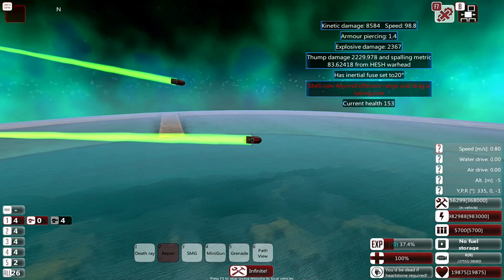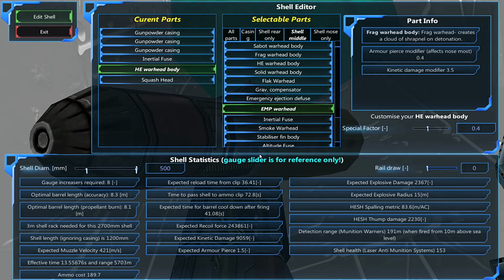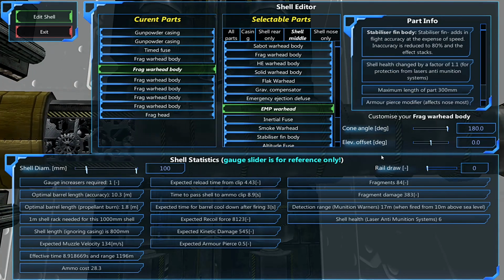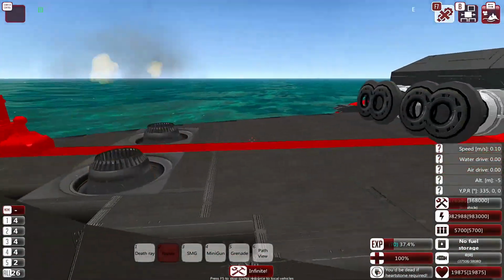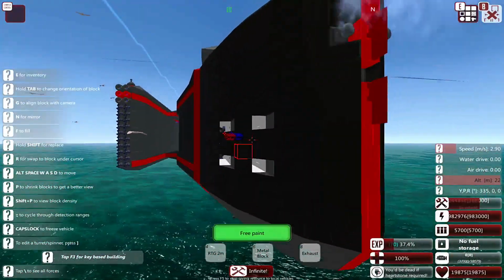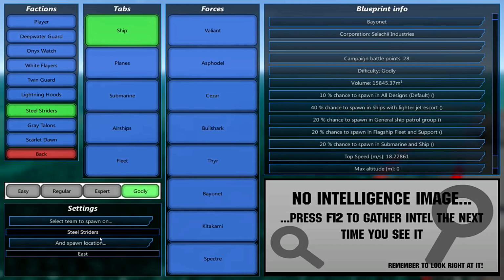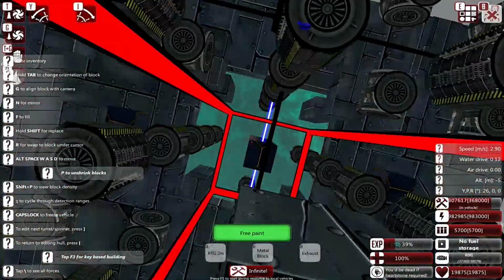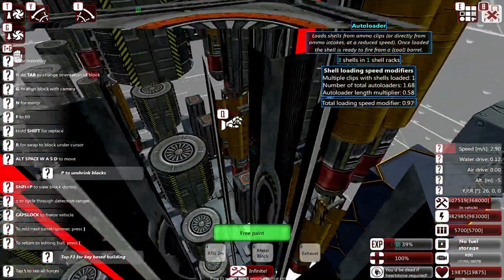The "Vanquisher" Battleship FTD Showcase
Hey guys this is the battleship basically complete, there's gonna be a tiny bit more edited in the final version which i've tried to mention in the video but apart from a couple small things the Battleship is all done and ready for it's showcase.

The workshop link should be up as soon as the next couple of edits are complete so as soon as it's done you'll have the chance to download it and check it out for yourself!